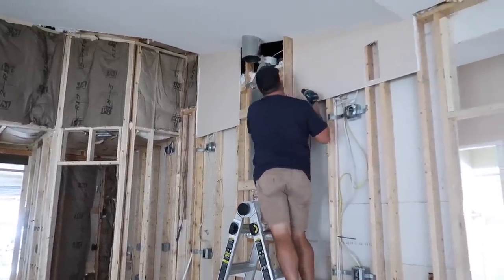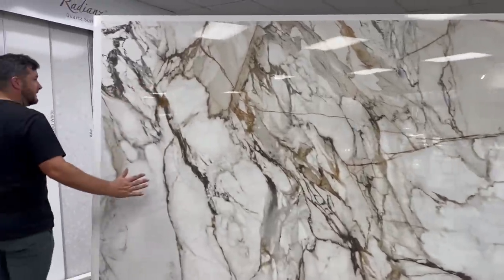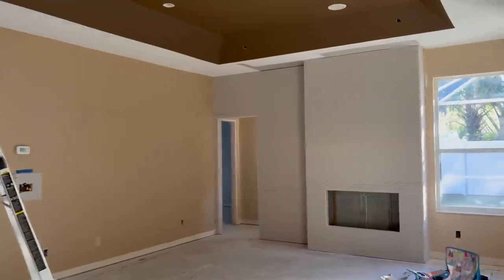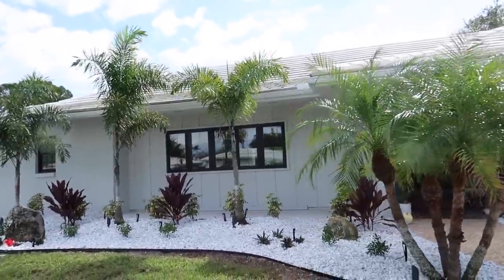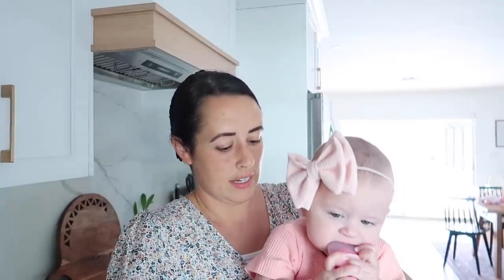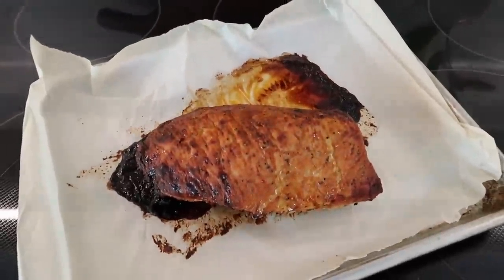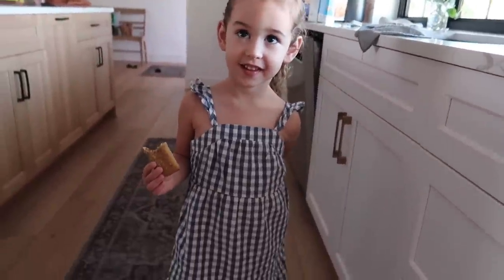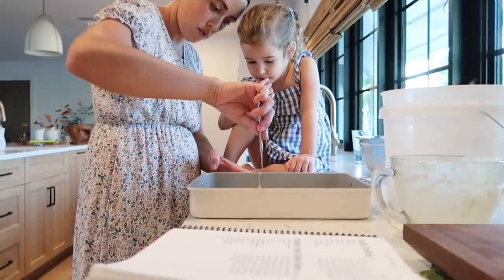Progress at our 'NEW HOUSE' | DITL of a Mennonite Mom | Lynette Yoder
I covered a bit of ground today! We have a bit of progress at the house. Drywall got hung. Sneak peek of the cabinets. Recap of the last few weeks. And some Cooking/ ditl for you!

 Pumpkin Cream cheese Bars:
1 c. canned pumpkin
1 c. sugar
1 egg
1/3 c. oil
1 c. flour
1 tsp. cinnamon, & baking Powder
1/2 tsp. salt
1/4 tsp nutmeg
1/4 tsp. ginger
3/4 c chocolate chips
     Mix first four ingredients then add in the dry ingredients. Pour into 9x13 pan.
then mix:
4 oz cream cheese
1/4 c sugar
1 egg
  drizzle mixture over batter. use Knife to marbleize .
 sprinkle with chocolate chips. Bake at 375 for 25-30 min.
   I also added a cream cheese frosting to the top once cooled

All Info that you may be interested in:
 📫 Mailing Address  :
 5824 Bee Ridge Rd
PMB 288

Links to some things in this house:
Dining / Kitchen:
The Flooring : Coretec Plus   : color Is Calypso Oak
Table: Randall Dining Table : West Elm. (Can’t find the link)
Entry Tree
Pendant lights
Mini olive plant
Art on wall
Large Olive Tree
Sarasota Map
Large Round Mirror: Home Goods

Playroom:
Cube shelf

Desk: Home Goods
Fiddle Leaf Tree
Recliner : Home Goods
White vase
White Flag Art

Pothos Plant
Joshua Tree Art
Samsung Frame TV
Faux palm plant
Gold floor lamp